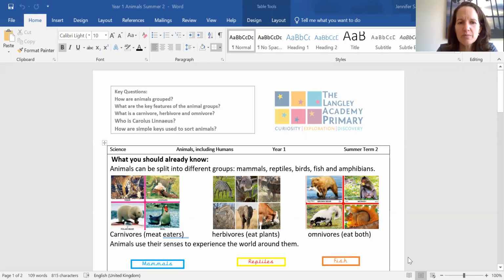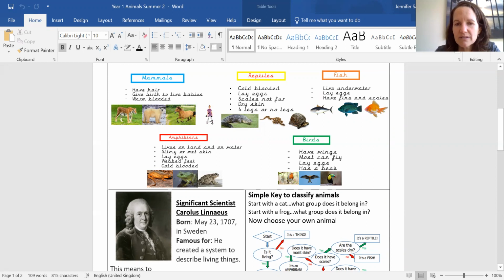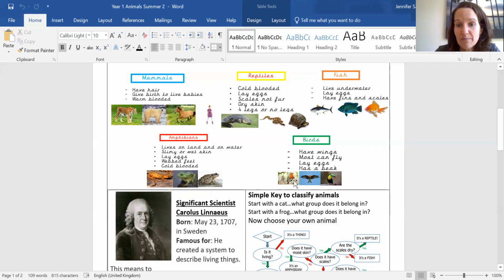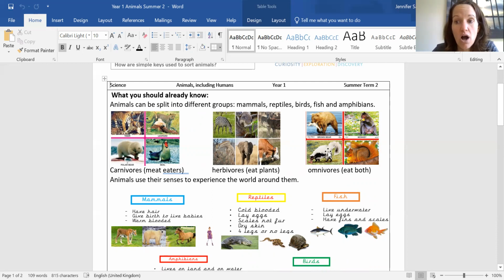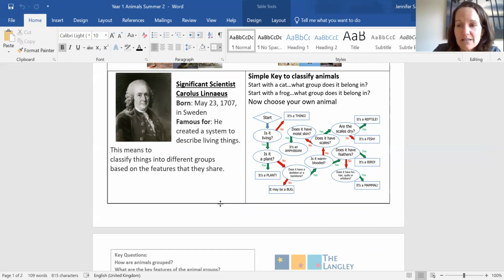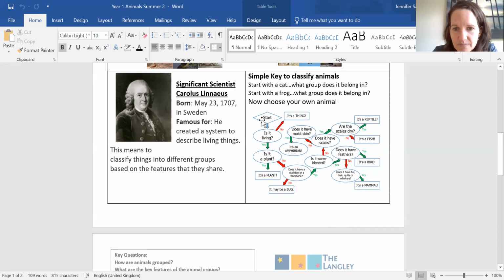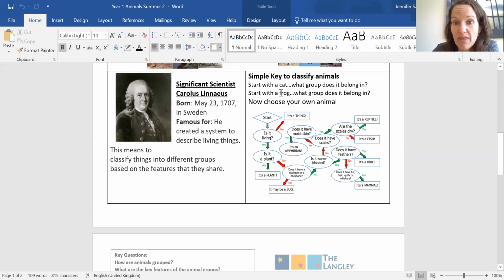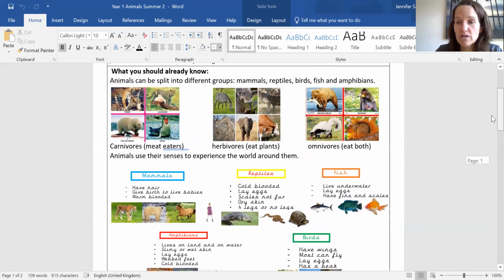Year 1- Flipped Classroom - Science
Watch this Science lesson to prepare for Summer 2. Learn the new vocabulary, meet some Scientists and explore using a key.